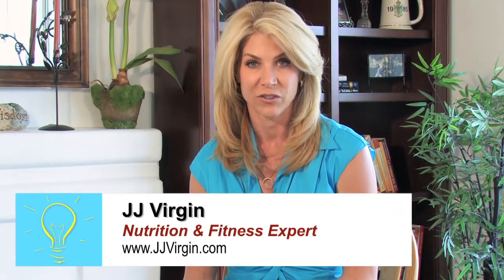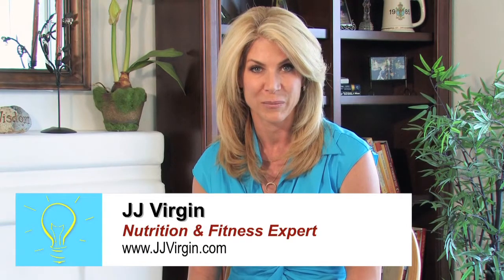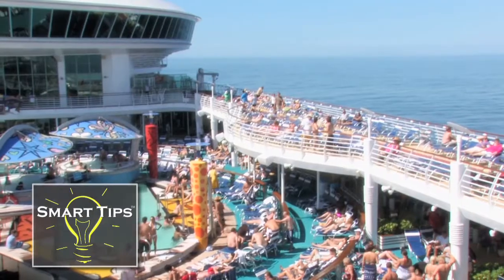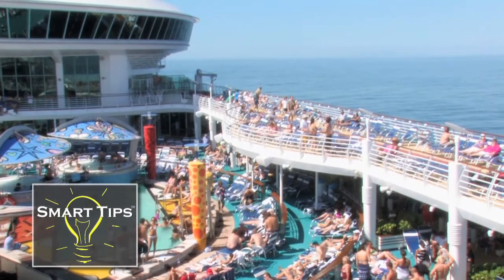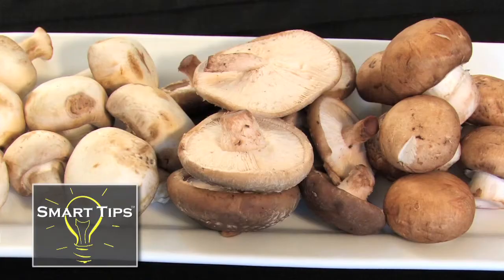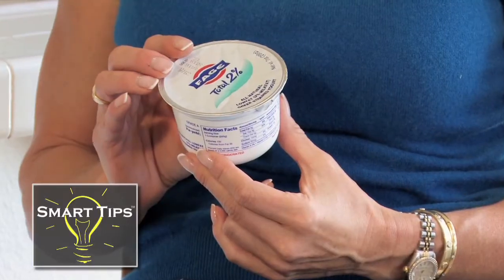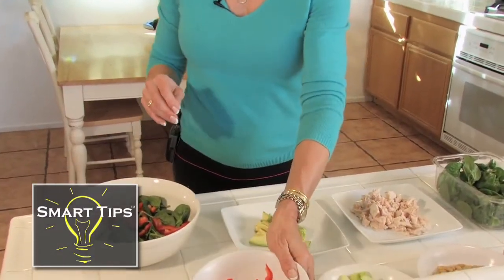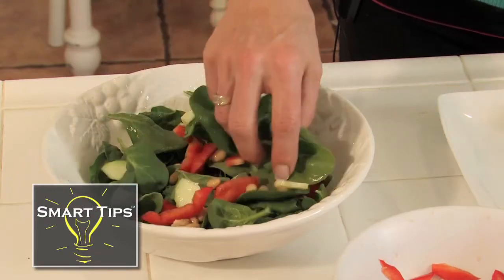Smart Tips - Boost Your Vitamin D by JJ Virgin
Nutrition & Fitness Expert JJ Virgin of shares a smart tip about how to boost your Vitamin D intake.

"Smart Tips" is produced by Geffner Productions. to find out how to become a featured on-camera expert in your very own series of "Smart Tips" videos.

Transcript:
80-90% of the population is Vitamin D deficient.  Are you concerned you might be one of them?  Today's smart tip shows you easy ways to boost your Vitamin D levels!  You've heard of Vitamin D for healthy bones but you might not have known that it's also important to reduce your risk of Cancer, Heart Disease, Diabetes; it's important for a good mood; and it's also important for gut health and immune system functioning.  You should test your Vitamin D levels by asking your doctor to run a 25-hydroxy-vitamin D.  You want to be at least 45 ng/mL and ideally somewhere in the range of 60-80 ng/mL.  Here are some simple things you can do to raise your Vitamin D levels.  First of all, you should get out in the sun.  And that's how we can make Vitamin D through our skin.  But you need to make sure you're not wearing sunscreen when you do it, so 20 minutes a day, bare arms and legs works great.  But if you're in one of those places that's overcast, you can actually get a Vitamin D lamp.  You can look for one of these online.  Now there are some great food sources of Vitamin D too.  Monterey mushrooms now has got 100% of the RDI in their mushrooms.  Fish is a great source.  Dairy is a great source - I especially like Greek-style yogurt.  And make sure that when you're eating these vitamin rich foods that you're also getting green, leafy vegetables with Vitamin K.  It's very important to take Vitamin D with Vitamin K.  I'm JJ Virgin with JJVirgin.com and that's today's smart tip!